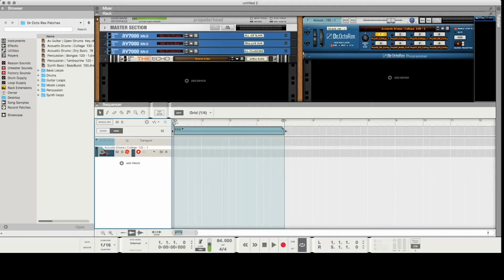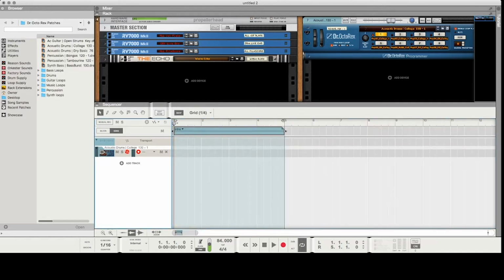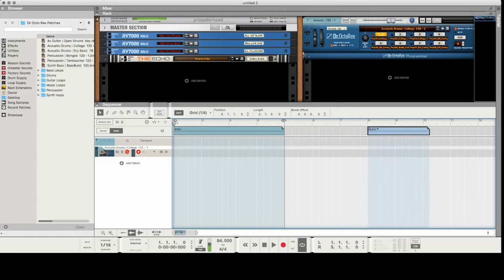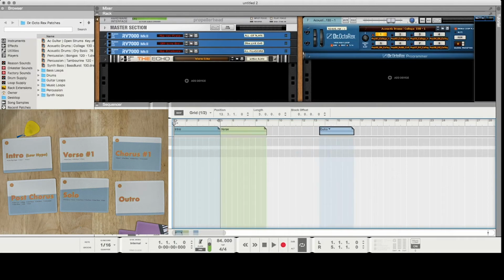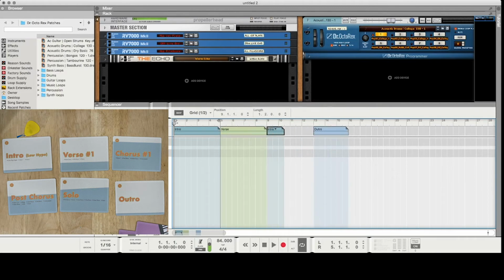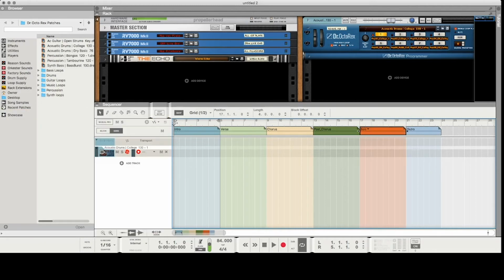Recording a song - Part 1 - Structure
Part 1 - Creating structure. Where I try to escape the dreaded 4-bar endless loop using a fun new tool I found on the internet. The Songwriting Decks.

In this (some amount)-part series I will be learning to write a song in front of the internet. Come watch me screw up and tell me what I'm doing wrong or make suggestions about what I should put in next.